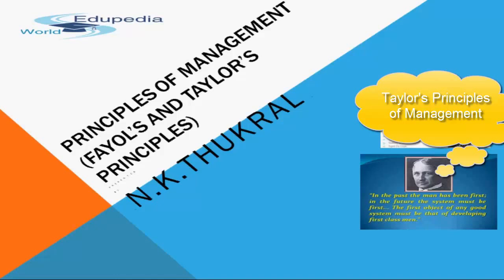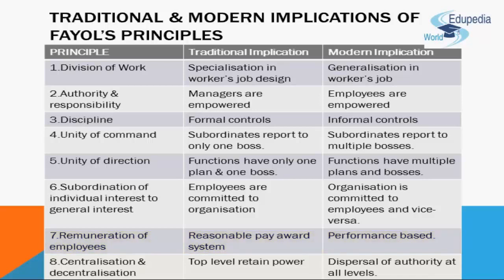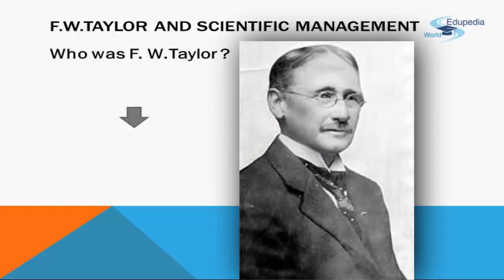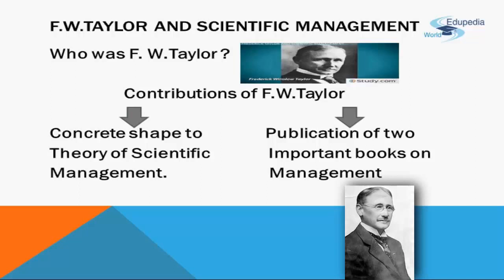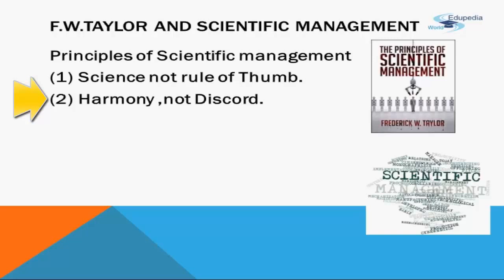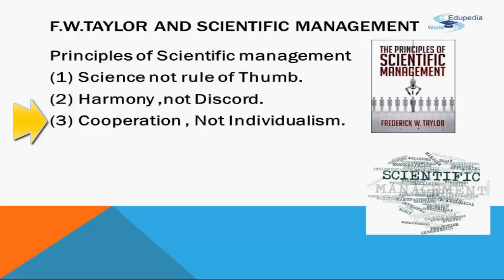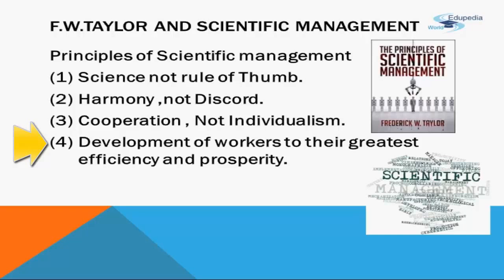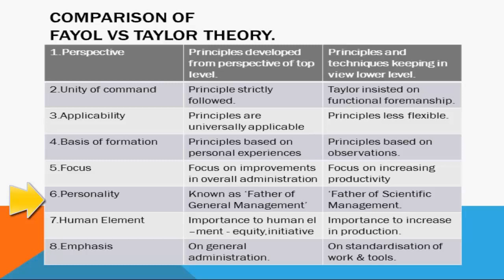Fayol's Principle | Taylor's Principles of Management | Scientific Management | Part 7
Commerce Grade 12: High School Learning

Introduction (00:00:09 - 00:00:48)
- Previous Lecture Details

Fayol's Principle (00:00:49 - 00:05:24)
- Implications
- Traditional & Modern Implications of Fayol's Principle
- Division of Work
- Authority & Responsibility
- Discipline
- Unity of Command
- Unity of Direction
- Subordinates of Individual Interest to General Interest
- Remuneration of Employees
- Centralisation & Decentralisation
- Scalar Chain
- Order
- Equity
- Stability of Personnel
- Initiative
- Espirit De Corps

Taylor and Scientific Management (00:05:26 - 00:08:58)
- F.W Taylor
- Concrete Shape to Theory of Scientific Management
- Publication of two Important Books on Management

Principles of Scientific Management (00:09:03 - 00:16:21)
- Science not Rule of Thumb
- Harmony , not Disorder
- Cooperation , Not Individualism
- Development of Workers to their Greatest Efficiency and Prosperity

Comparision of Fayol Vs Taylor Theory (00:16:22 - 00:18:57)
On the Basis of - :
- Perspective
- Unity of Command
- Applicability
- Basis of Formation
- Focus
- Personality
- Human Element
- Emphasis

for the play list